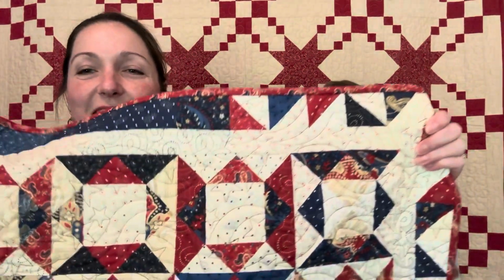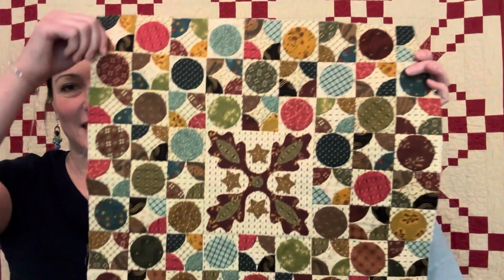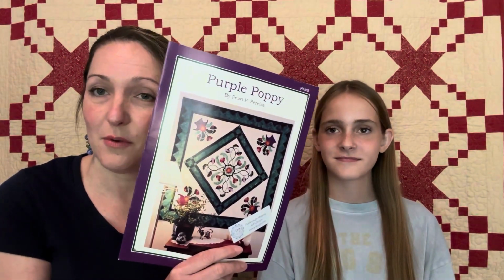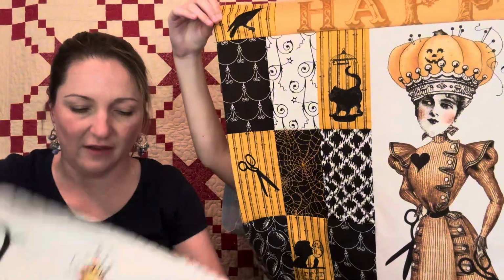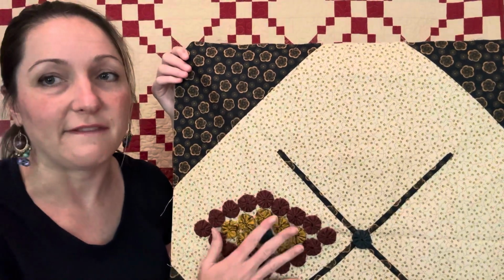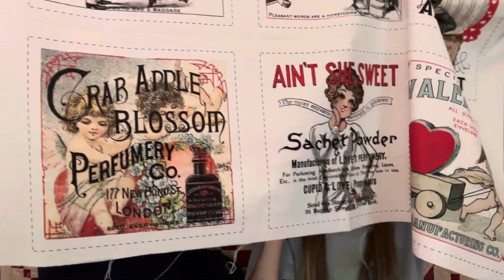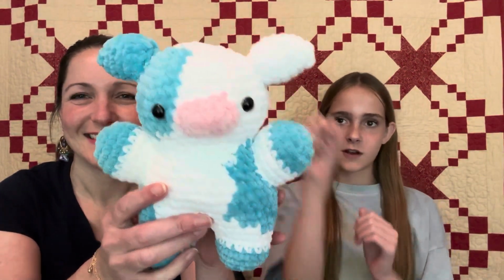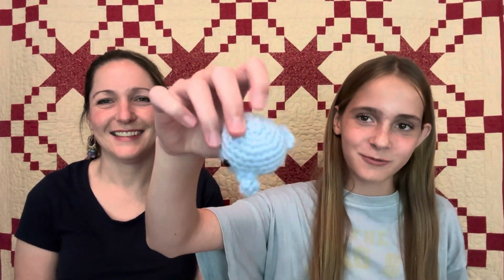Quilt tube #3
Quilts quilted by
Your quilt your way…